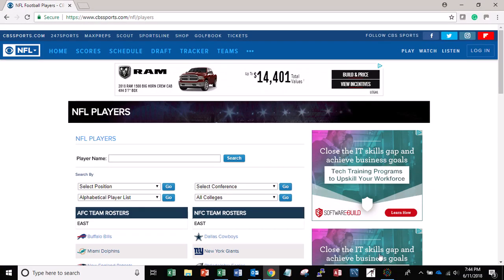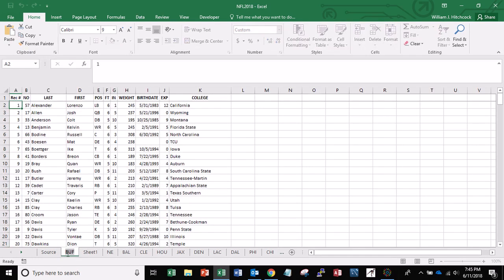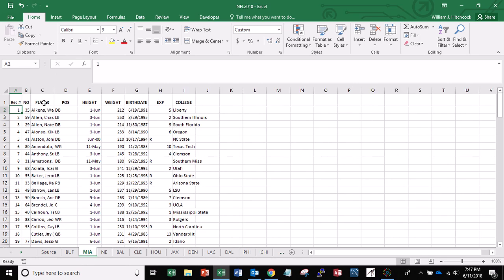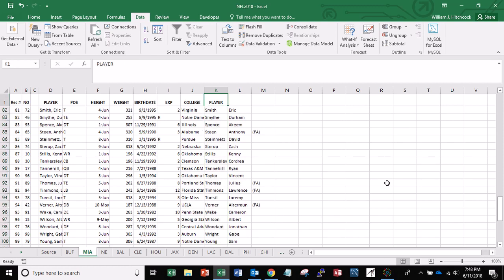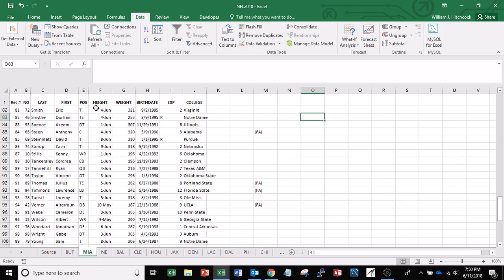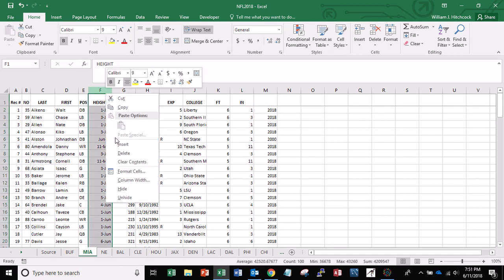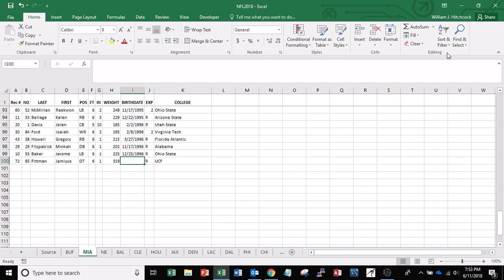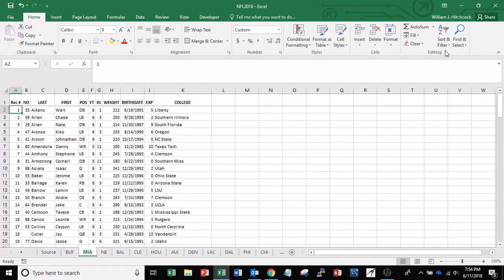Importing NFL data